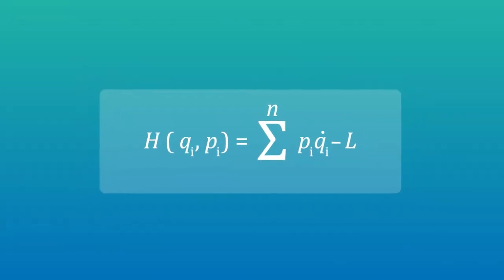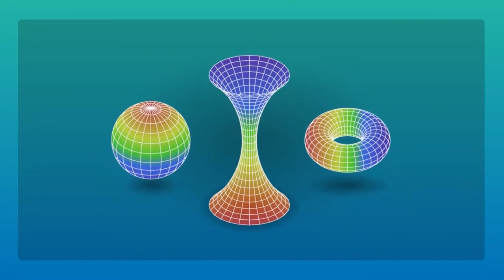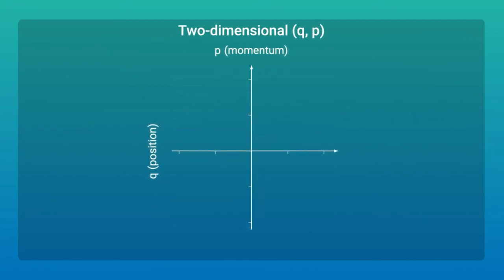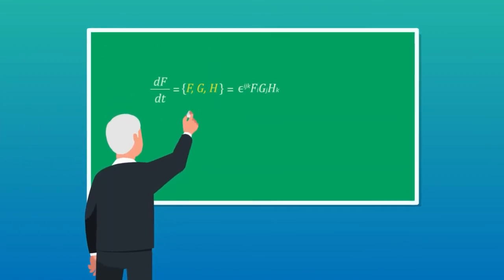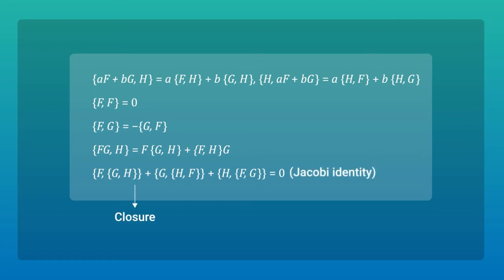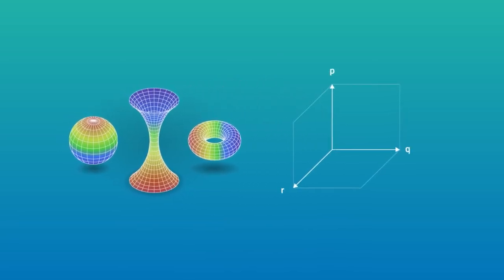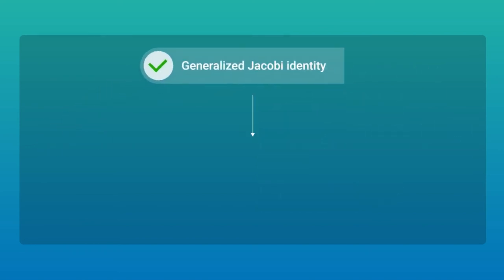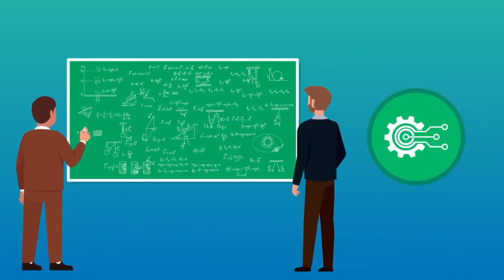Generalizing Poisson Algebra with Geometry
Using a differential geometric interpretation of Hamiltonian mechanics, a generalized Poisson bracket formulation is developed for a three-dimensional phase space characterized by a triplet of canonical variables.
Prog. Theor. Exp. Phys, 2021, 063A01 (2021)